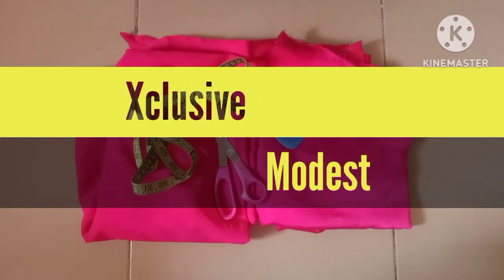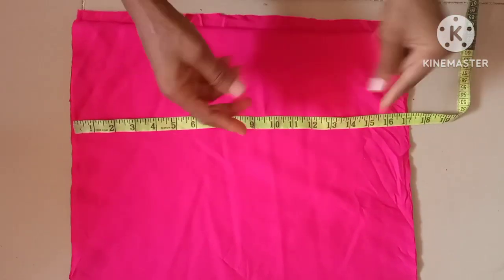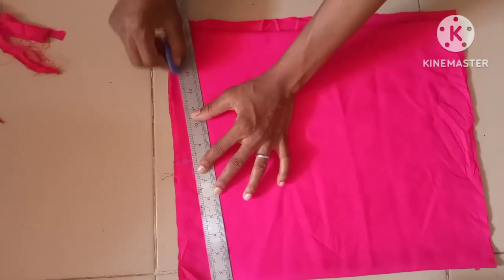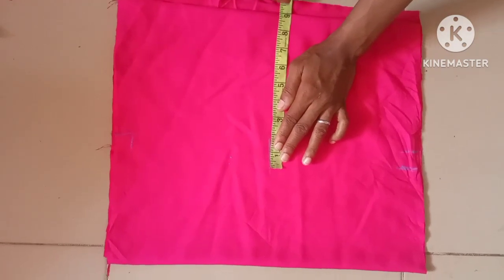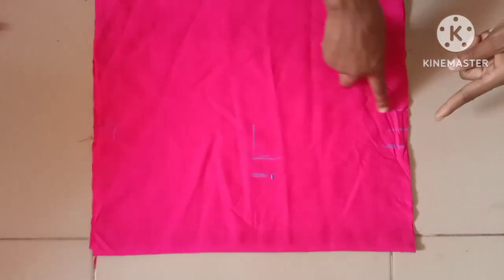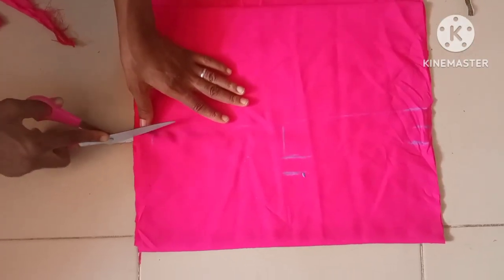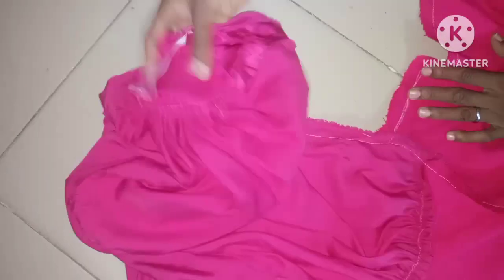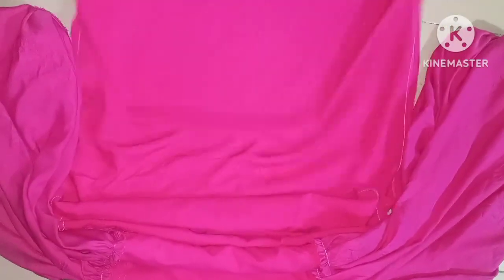How To Cut and Stitch Simple Gathered Ruffle Sleeve Dress Diy || Cutting And Stitching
How To Cut and Stitch Simple Gathered Sleeve Dress Diy || Cutting And Stitching